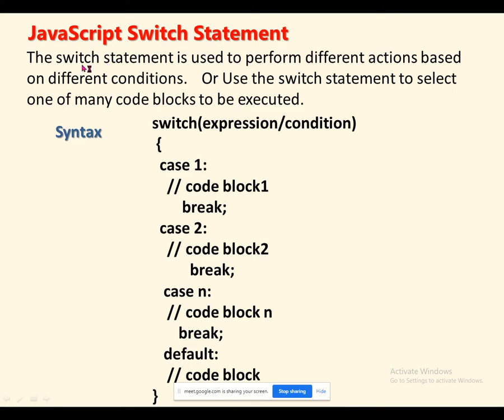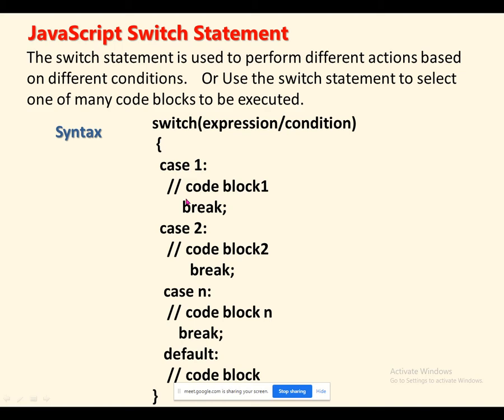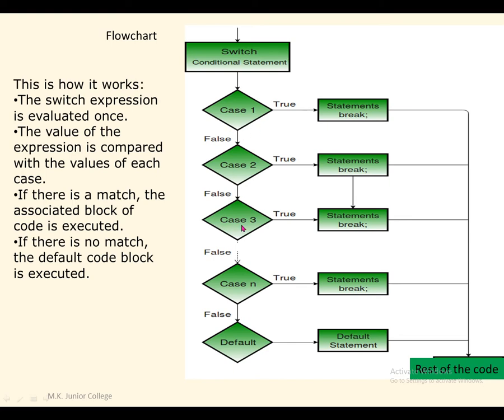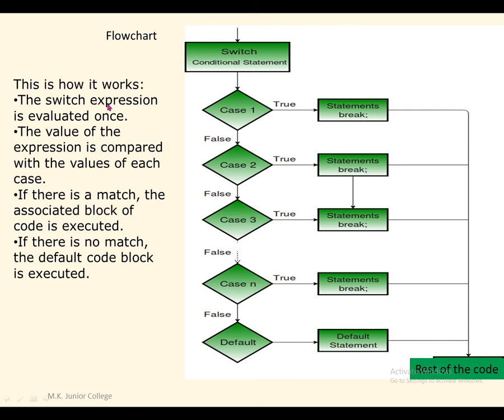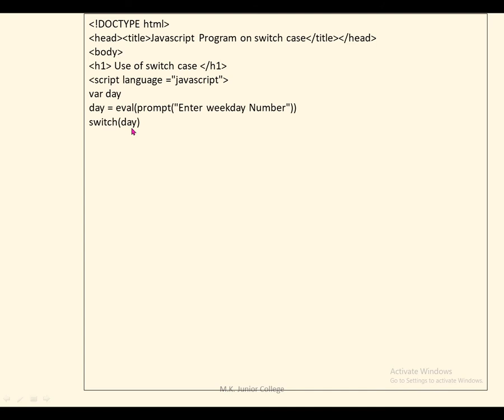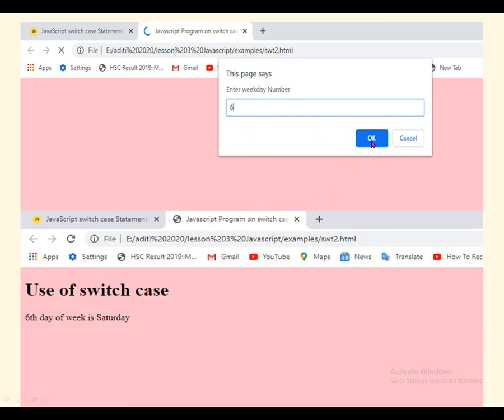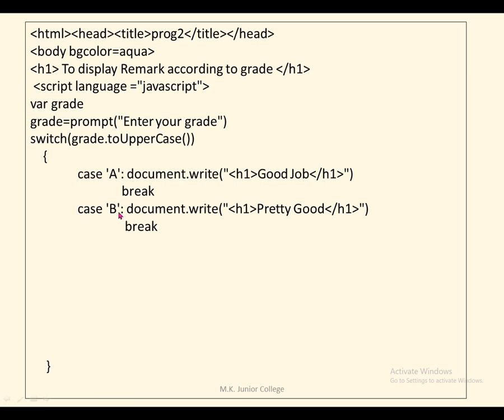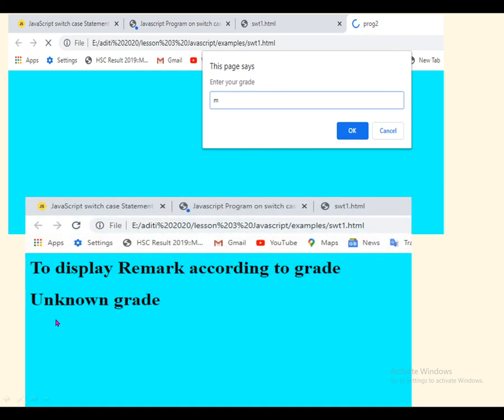JavaScript switch case Statement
XII Science IT
 Lesson No 3: Advanced JavaScript